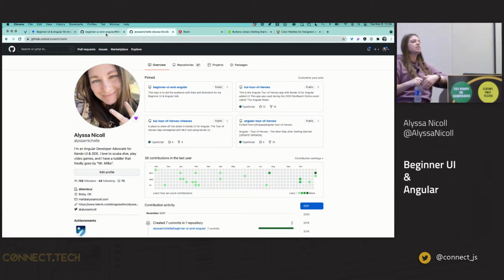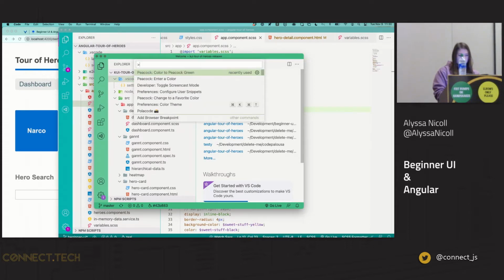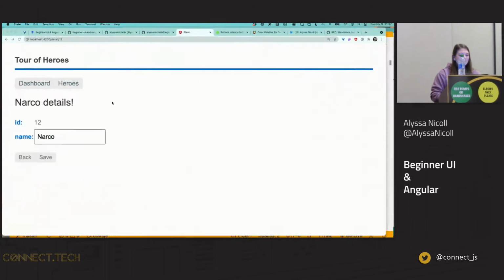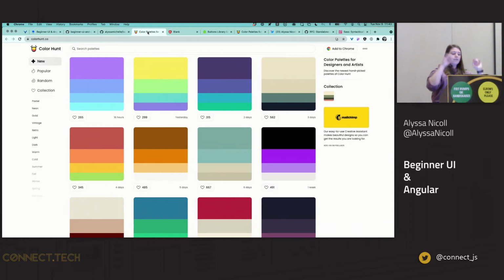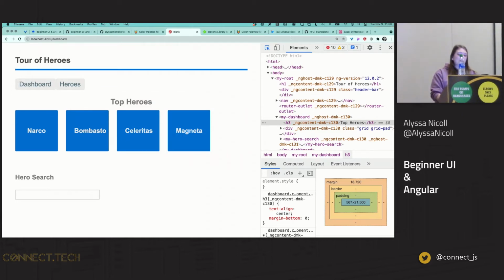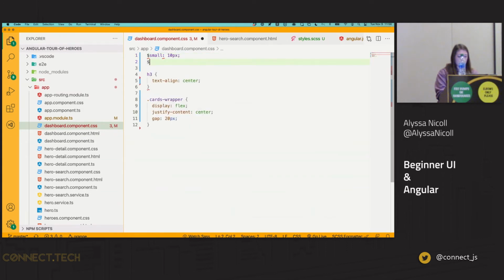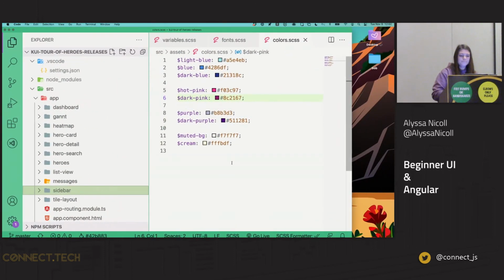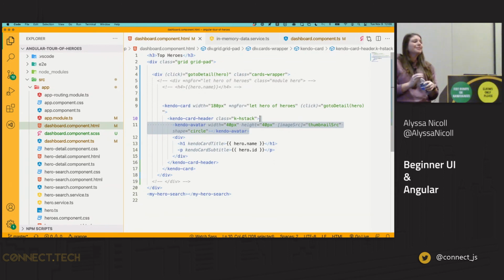ConnectTech2021 - Alyssa Nicoll Beginner UI & Angular